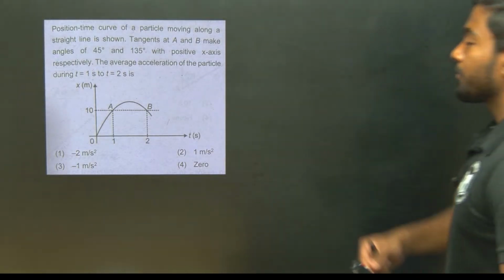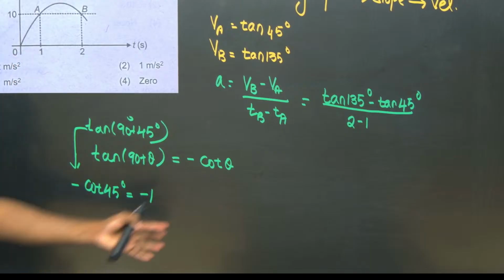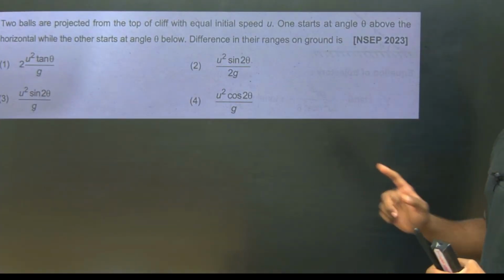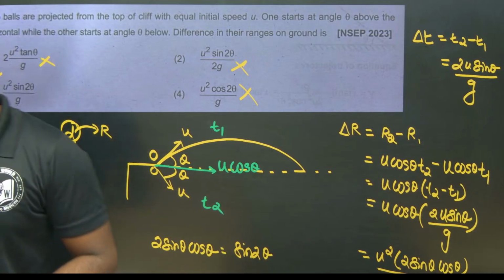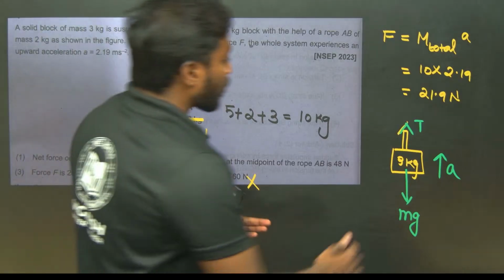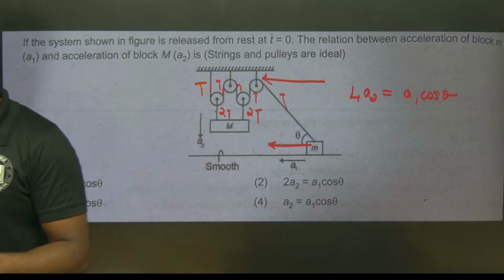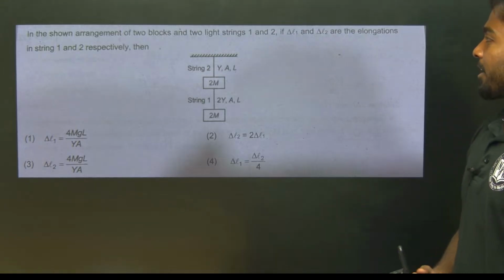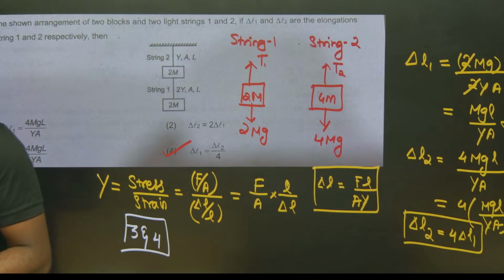Crack NSEP Physics | Q&A Session 1 | NEET World Your Step to Medicine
Welcome to NEET World – Your Step to Medicine, where excellence meets dedication! 🚀
In this session, Vignesh Sir, our expert Physics lecturer, takes you through NSEP (National Standard Examination in Physics) Q/A Session – 1.
This live class is designed to:
✅ Solve tricky Physics problems step by step
✅ Clear concepts crucial for NSEP & advanced exams
✅ Give exam-focused strategies for smart preparation
✅ Strengthen your foundation for NEET, Olympiads & beyond

At NEET World, we believe every student deserves the best guidance and support on their journey to success. That’s why our top educators like Vignesh Sir simplify tough Physics concepts and make learning engaging, interactive, and exam-oriented.

🌟 If you’re preparing for NSEP, NEET, Olympiads, or competitive exams, this session is a must-watch!